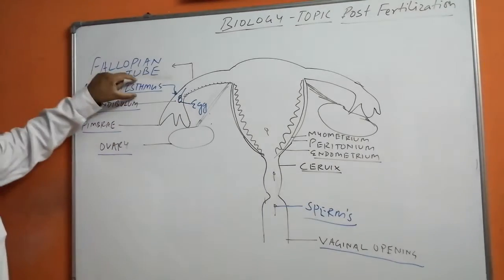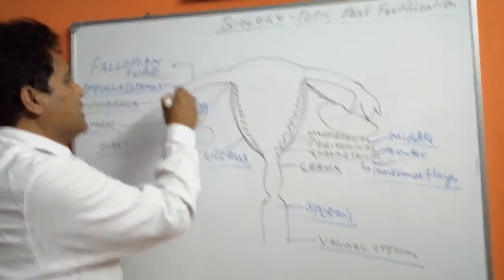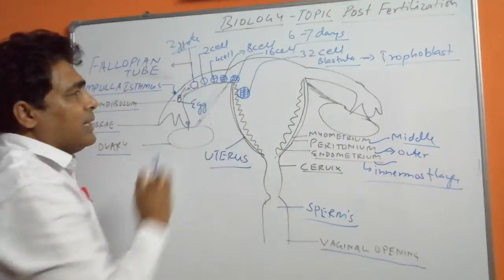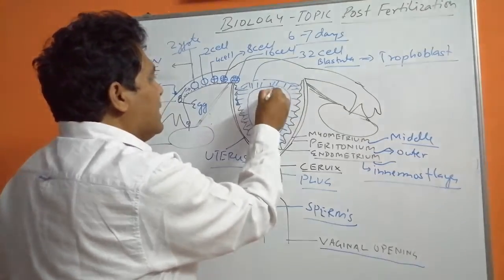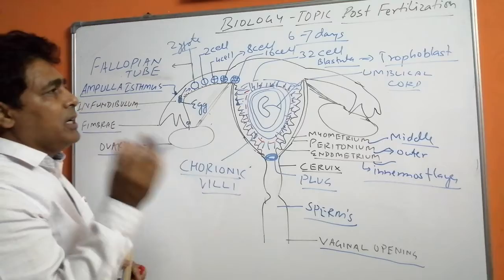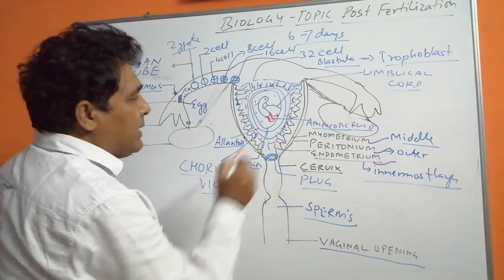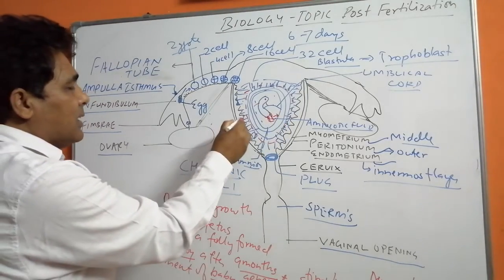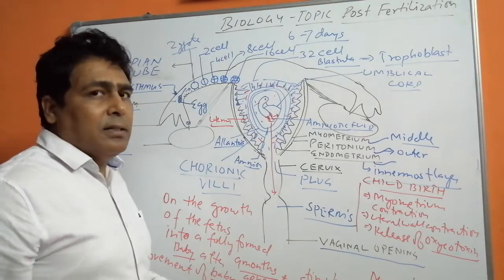Post fertilisation events